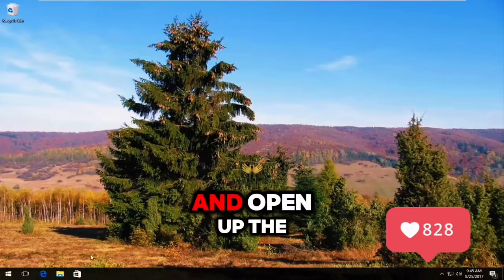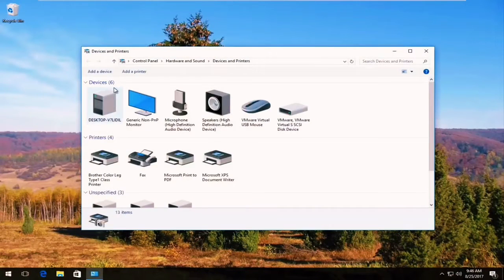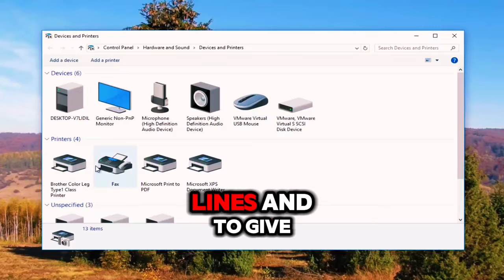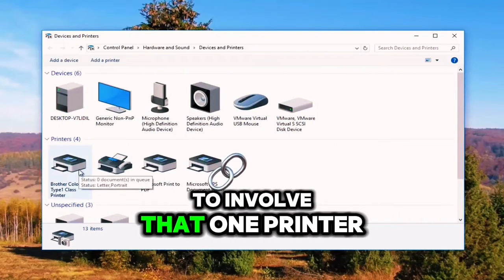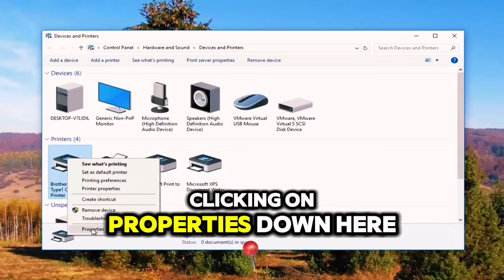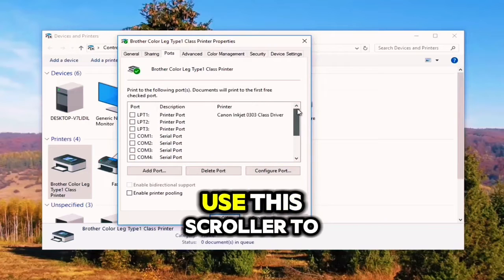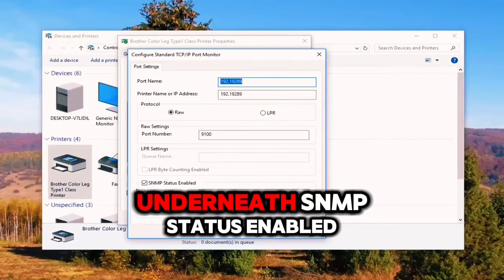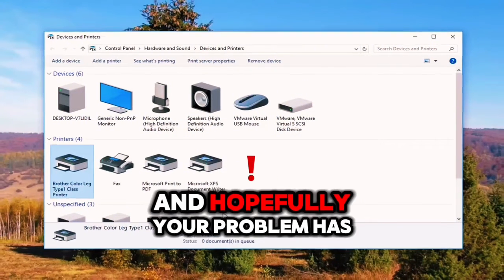How to Change Printer from Offline to Online in Windows (2025 Updated Fix)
🚀 Best WordPress Hosting In this updated 2025 tutorial, I’ll show you how to easily change your printer status from offline to online in Windows. If your printer is showing as offline and you can’t print, this step-by-step guide will help you troubleshoot and get your printer back online. Learn how to check printer settings, restart services, and ensure your printer is ready to print again without any issues.

Watch this video to fix your offline printer quickly and effectively with the latest solutions for 2025.